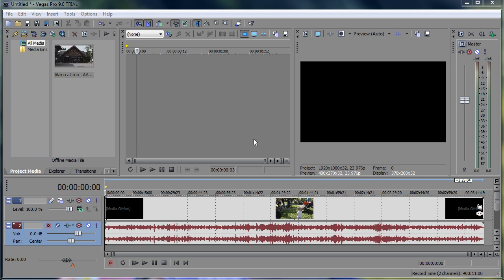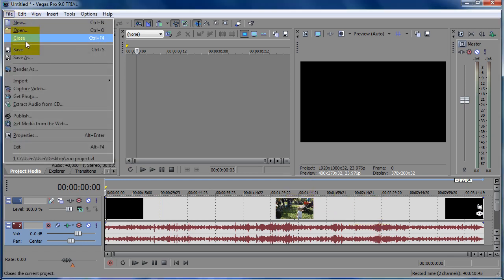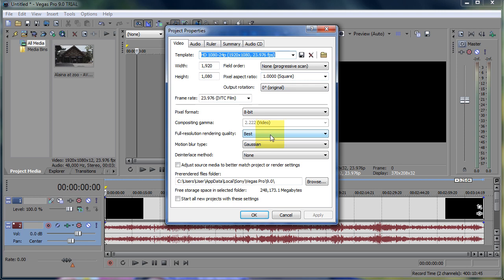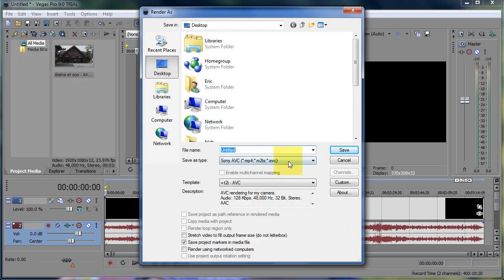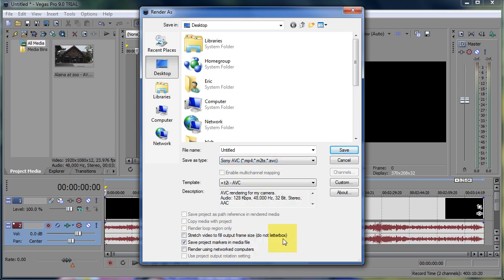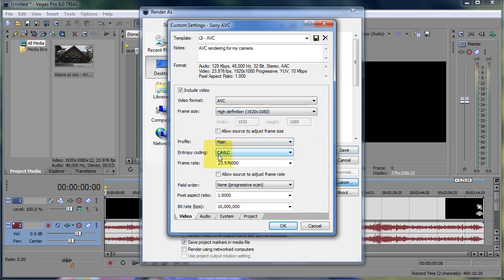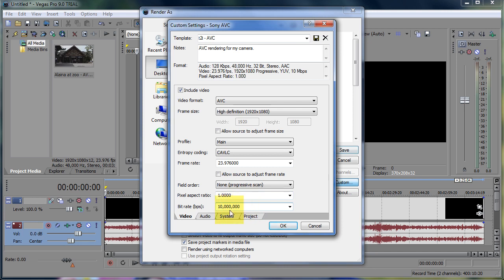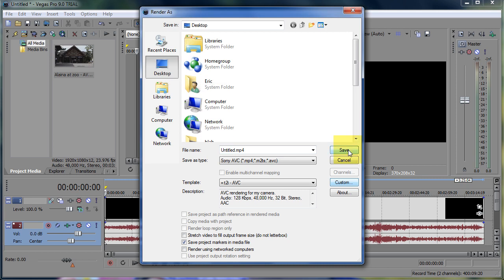Rendering with H264 in Sony Vegas - Canon t2i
This is my method for rendering video from my Canon t2i in Sony Vegas using h264.  I want the awesome quality that this camera produces preserved in my final video.  This is how I do it.

. . how to transcode files from the t2i using the Avid DNxHD codec and MPEG Streamclip.  That's the first step in this process.